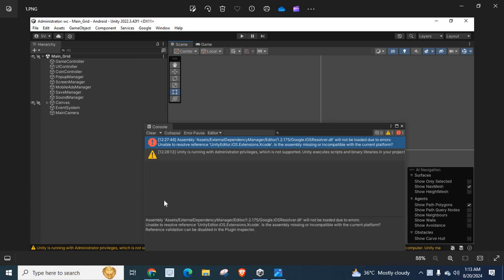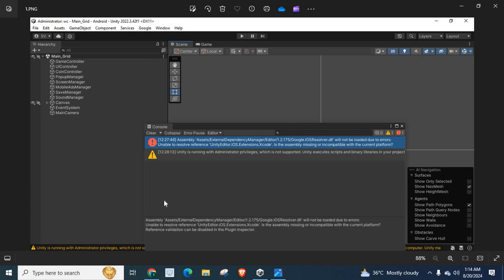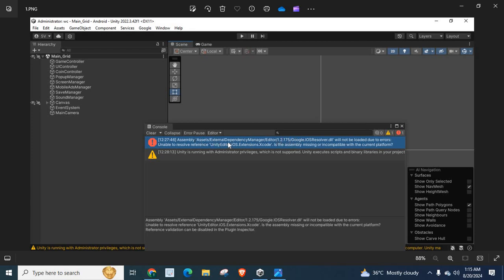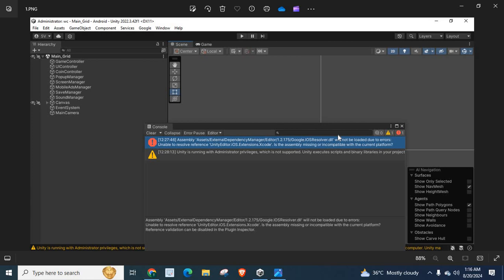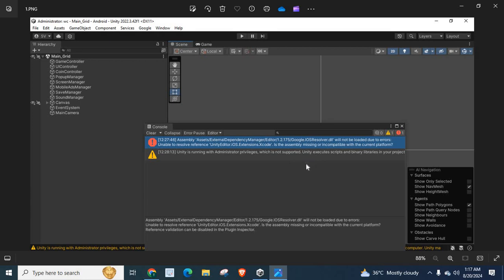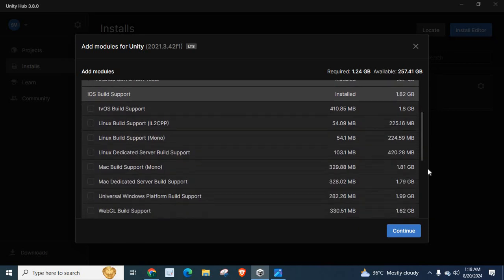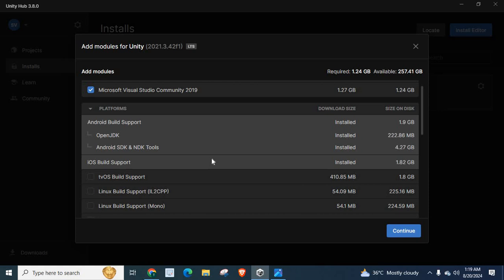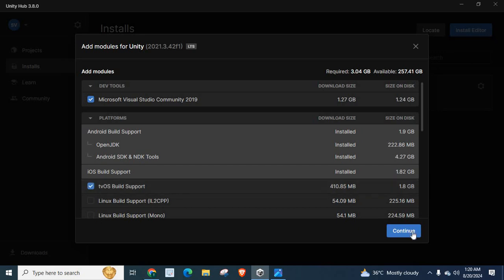Google.IOSResolver.dll will not loaded Unable to resolve reference UnityEditor.iOS.Extensions.Xcode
Assembly 'Packages/com.google.external-dependency-manager/ExternalDependencyManager/Editor/Google.IOSResolve.dll' will not be loaded due to errors:
Unable to resolve reference 'UnityEditor.iOS.Extensions.Xcode'. Is the assembly missing or incompatible with the current platform?
Reference validation can be disabled in the Plugin Inspector.